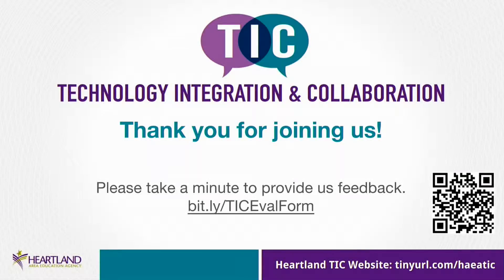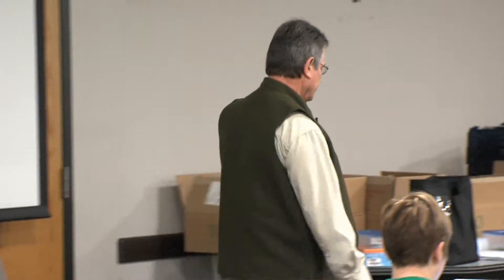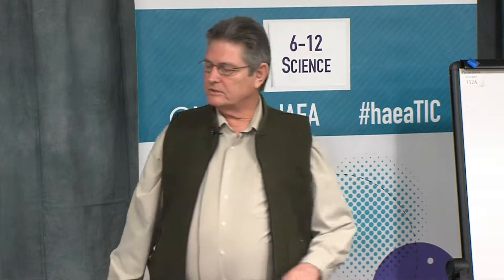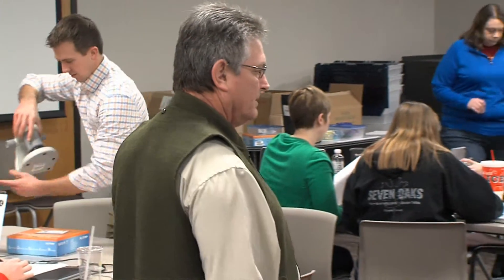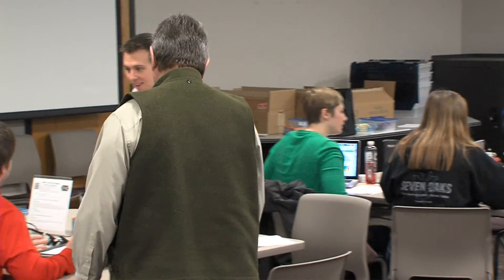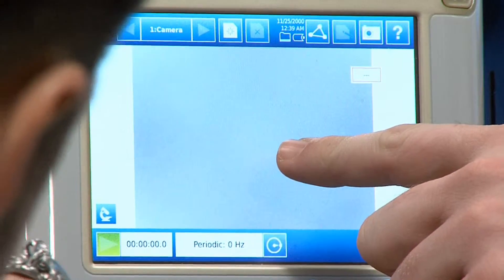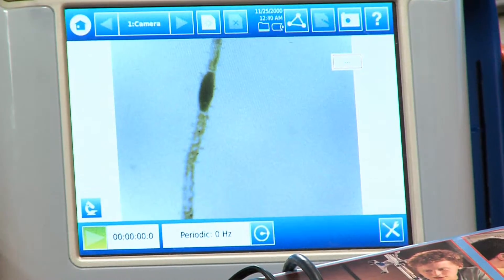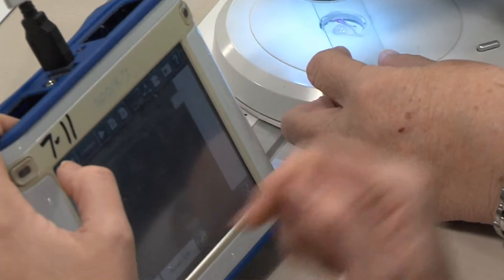TIC 6-12 Science - Paul Rogalla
Paul will share how he uses SPARKS and Ken-a-Vision Scopes to engage students in different investigations (Onion cell in Hypo and Hypertonic solutions, pond water, Spirogyra, etc).